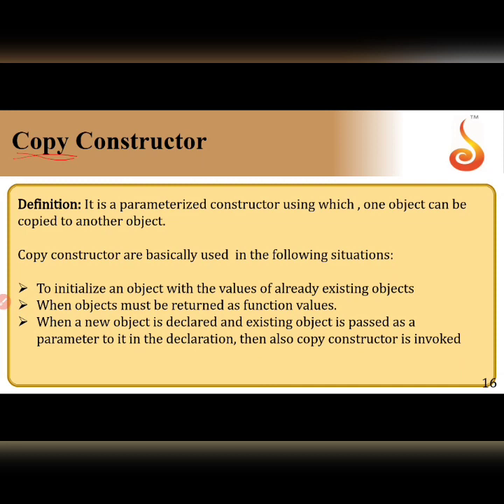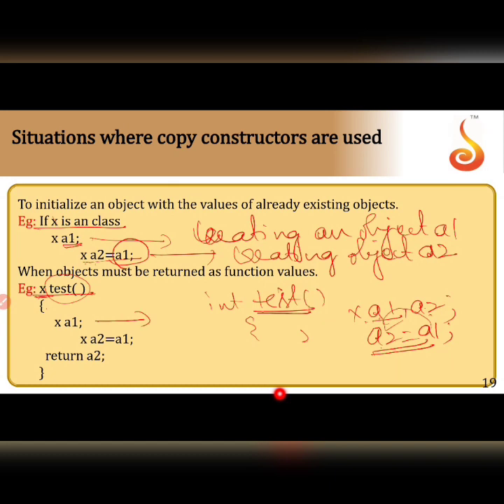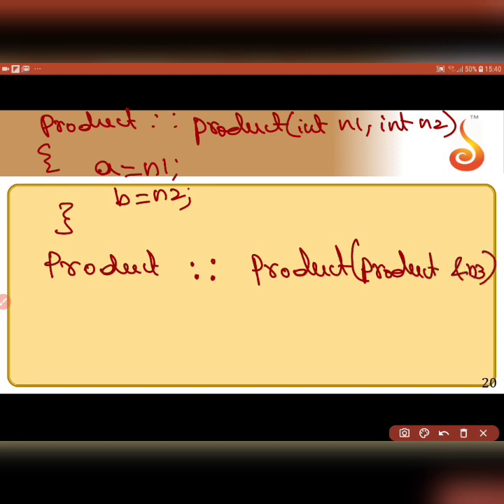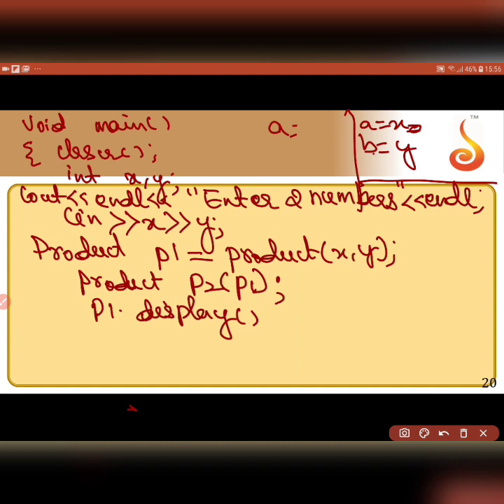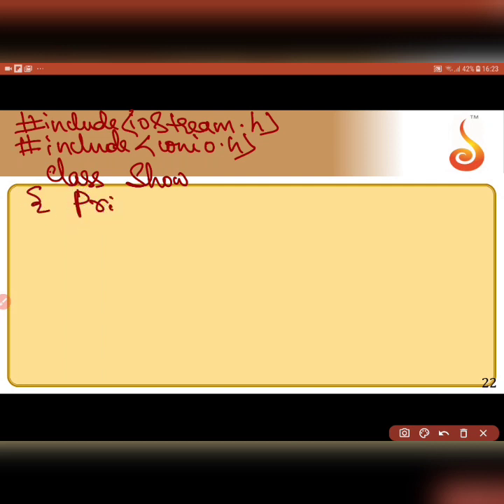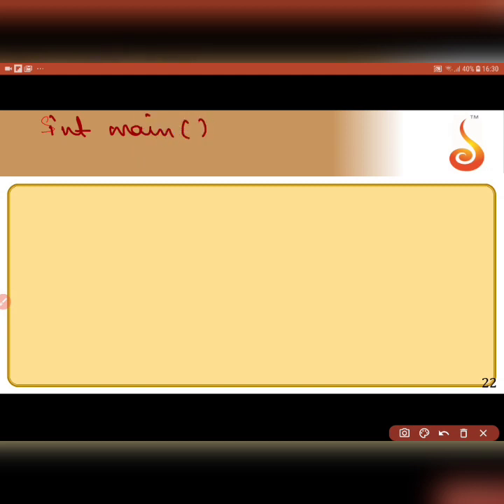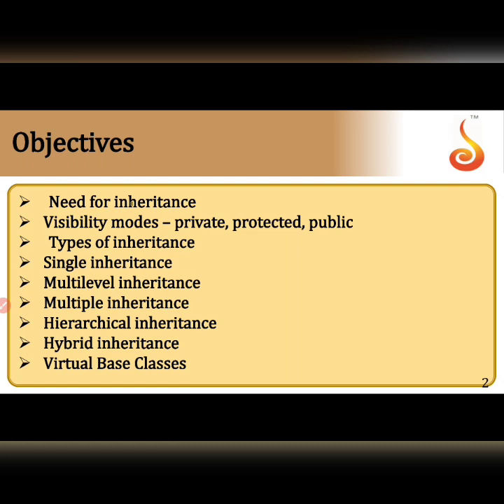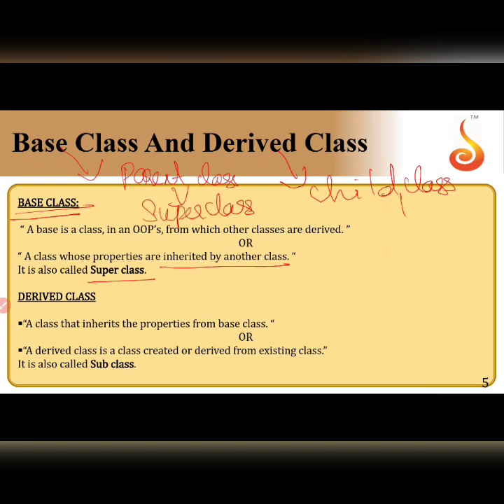Deeksha Online | PU 2 | Computer Science | Constructors and Destructors | 03-06-2020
Welcome to Deeksha Online Classes for Computer Science! This lecture will cover the chapter — Constructors and Destructors. We are sure you will have an effective learning experience.